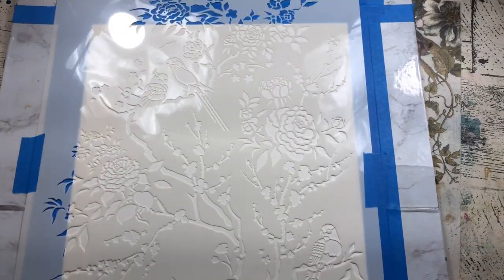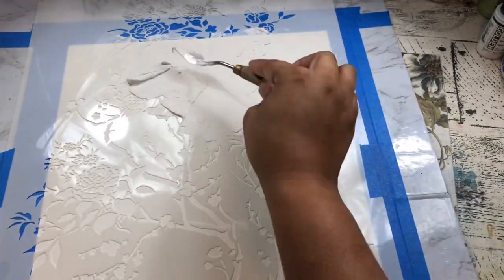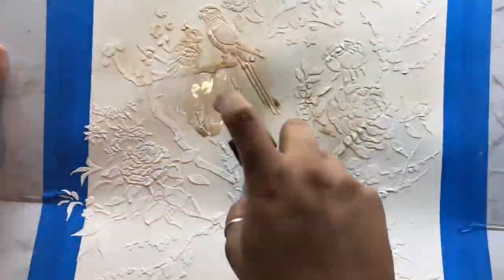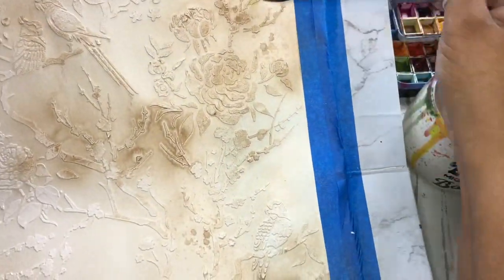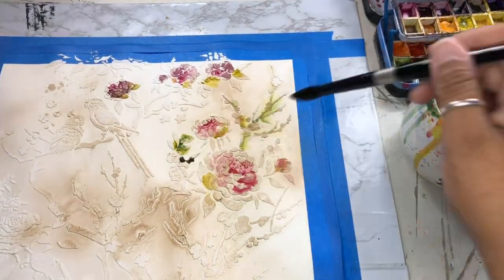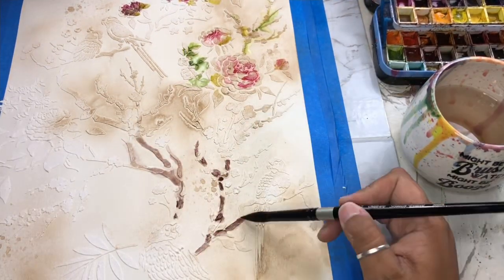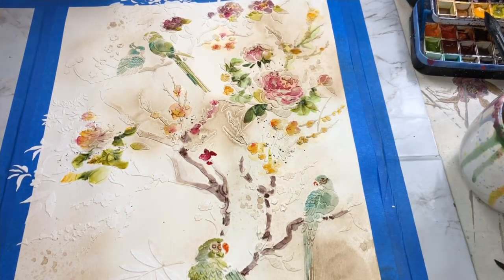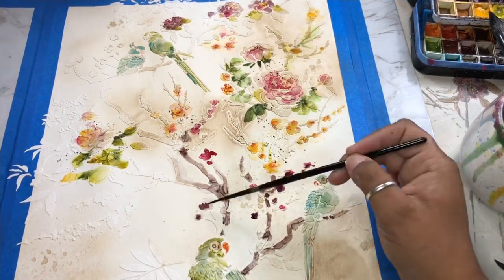Watercolor on Venetian Plaster with WoodUbend, Stencil Oriental Garden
Amy Howard Home
Venetian Plaster

WoodUbend Stencil:
Oriental Garden

Walnut Stain:
Tsukineko